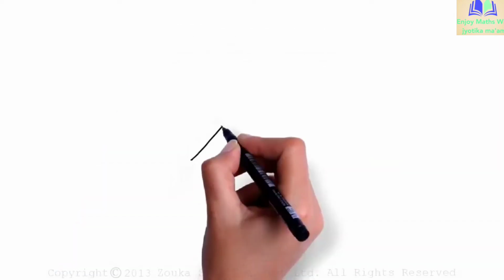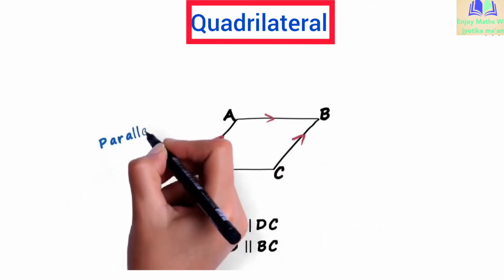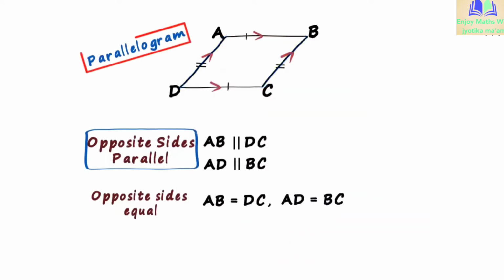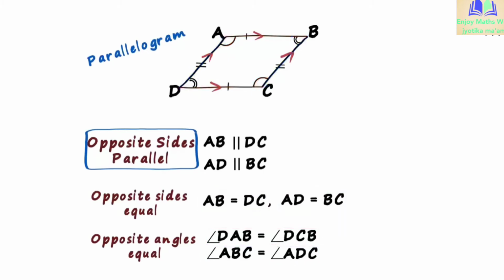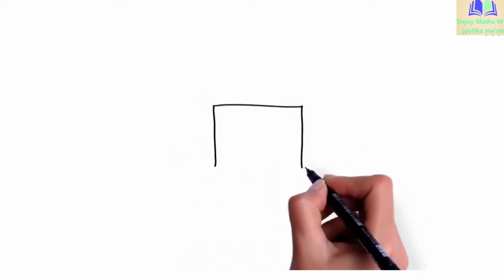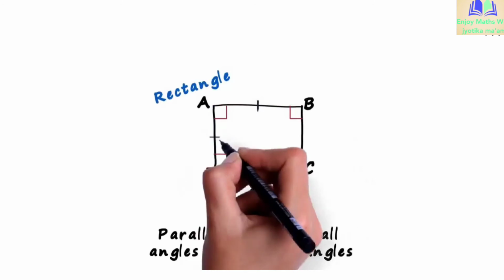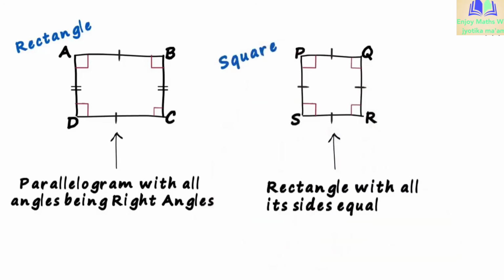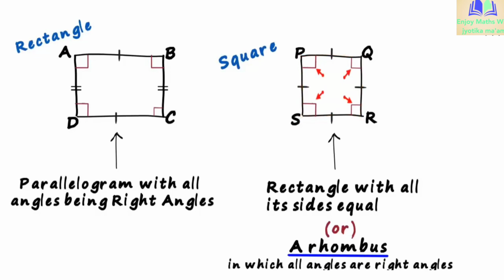Parallelogram ( special cases)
Class-VI Geometry ch-11 Understanding Geometrical Shapes